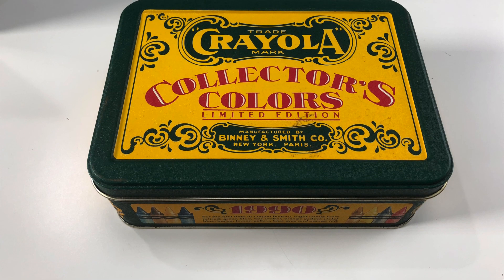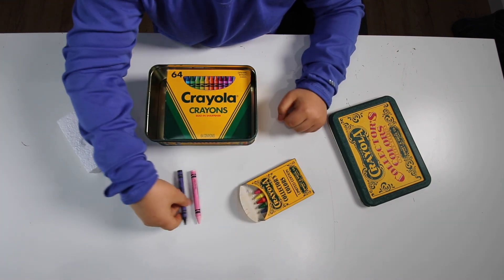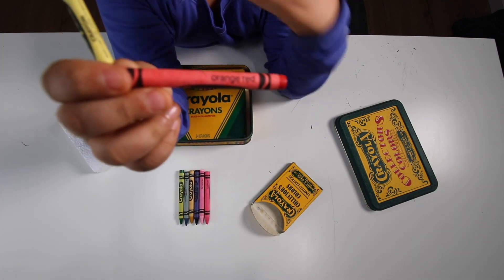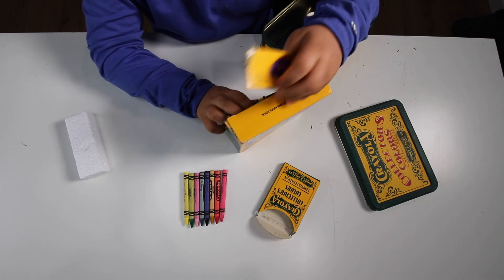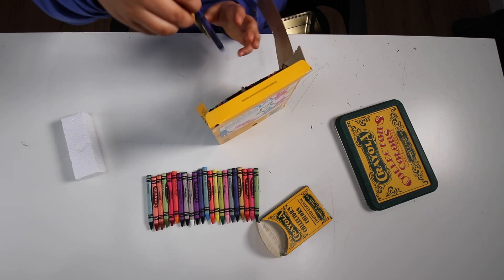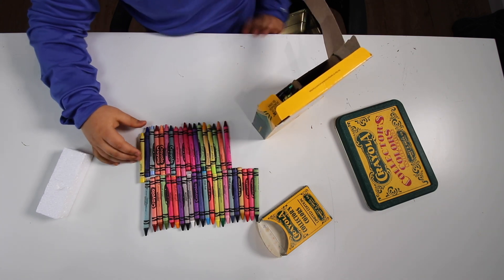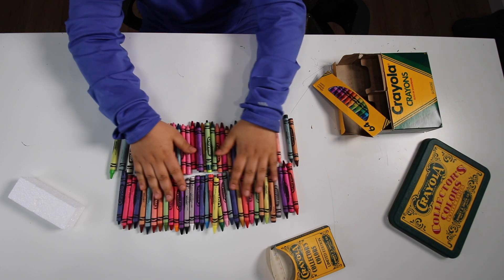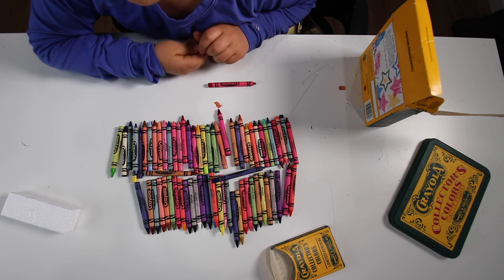Unboxing The Crayola Collectors Crayons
I will be unboxing the crayons (Crayola Collectors Limited Edition) or yeah, just crayons for short. I recently picked these up at Goodwill when I was on vacation and um it's very rare you find one of these things..so yeah. Enjoy!

New videos posted on the weekends!